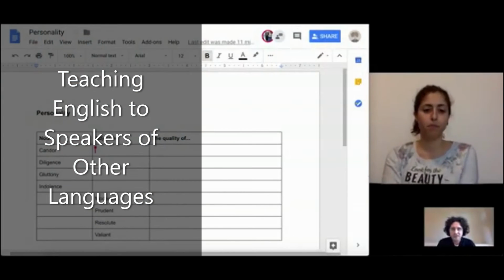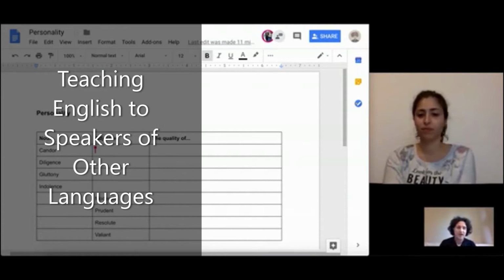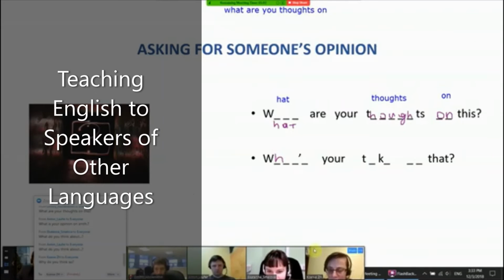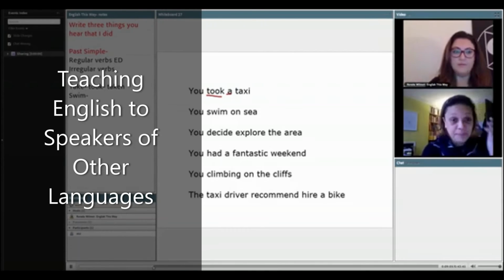Teaching English in Academic Context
Teaching English to learners in Academic Contexts; Reading, Writing, Listening, and Speaking provides the fundamental knowledge that Educators needed to teach the four skills.